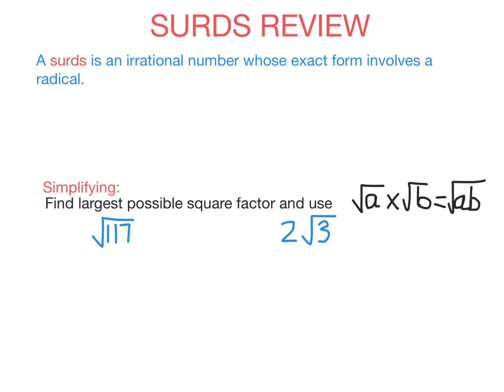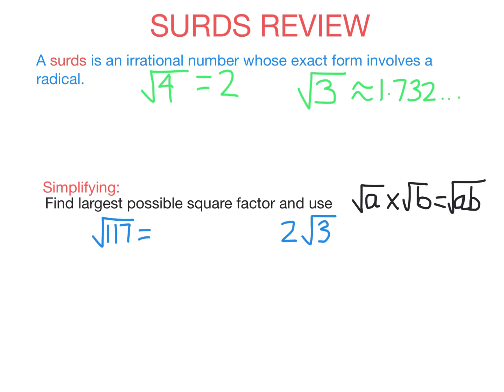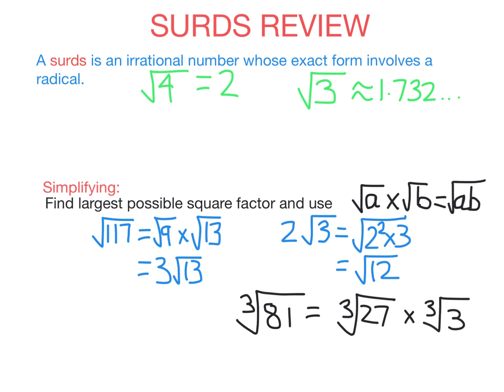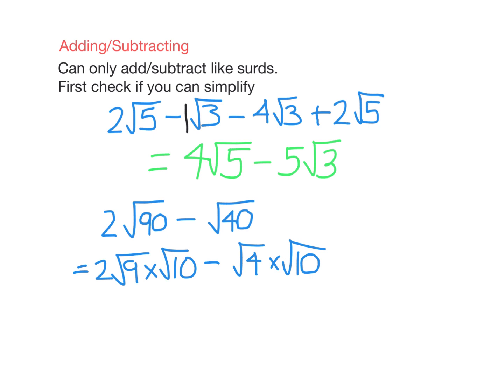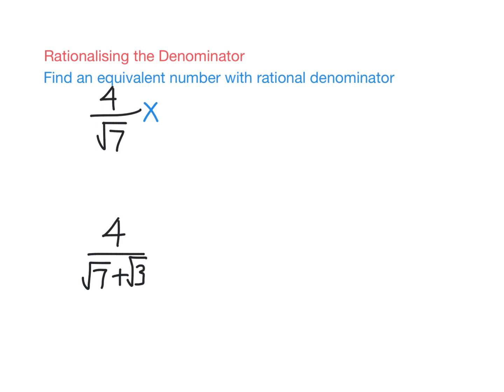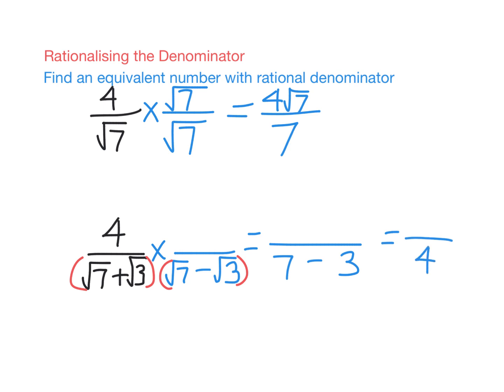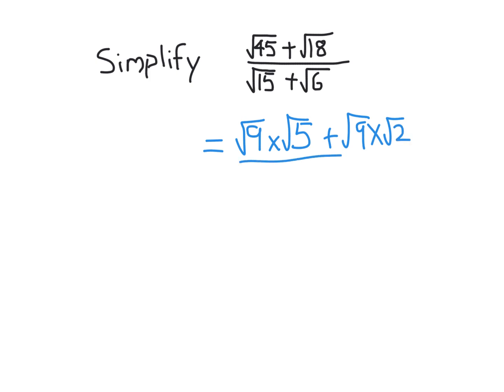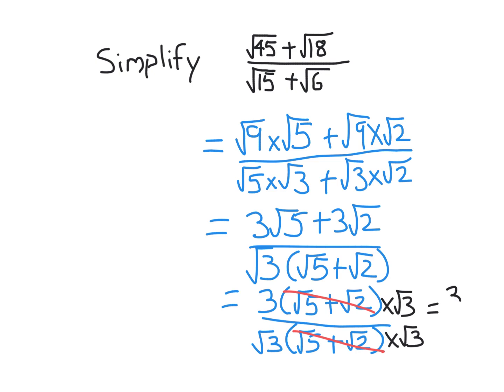Surds Review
00:00 Slide 1
02:52 Slide 2
04:52 Slide 3
07:36 Slide 4